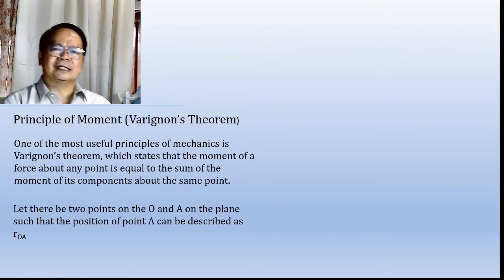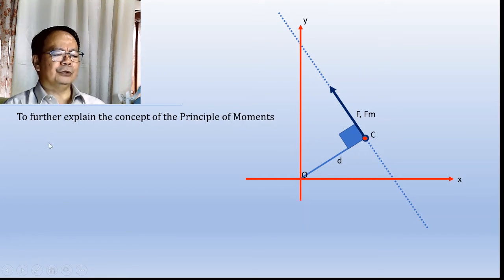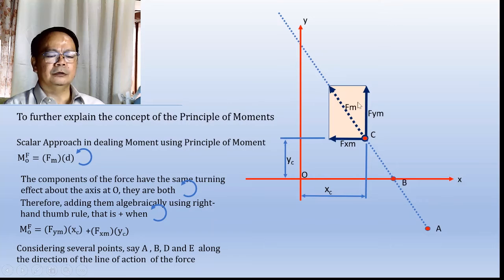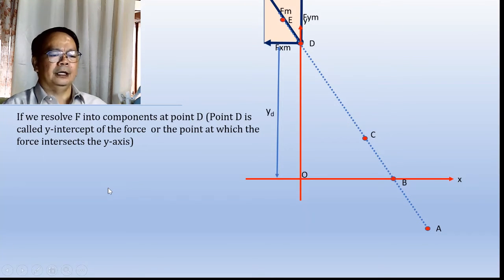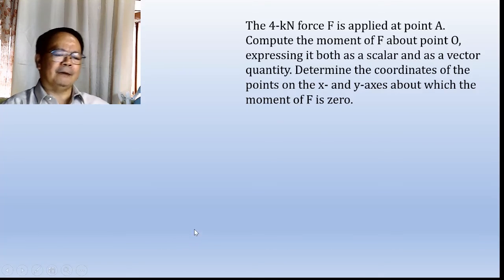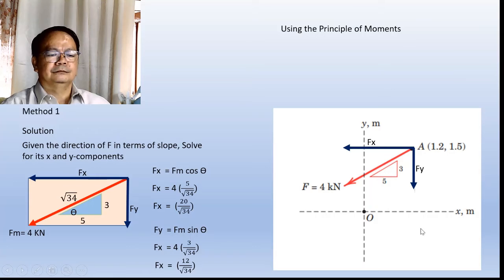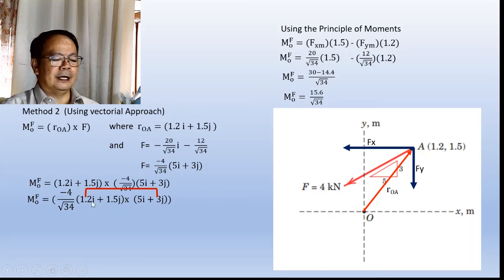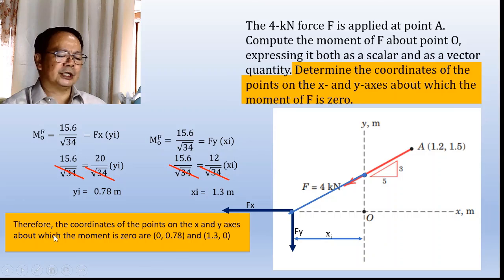Principle of Moments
Detailed discussion of the Principle of Moments, Varignon's Theorem. Example of the use of Principle of Moments in getting moment of a force about an axis. Also shows how to compute the x and y-intercepts of the force.